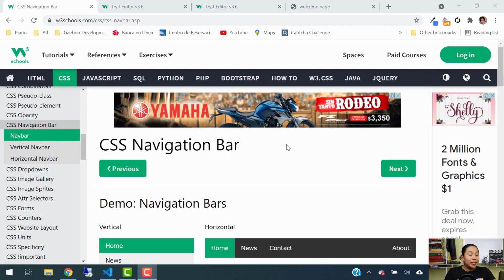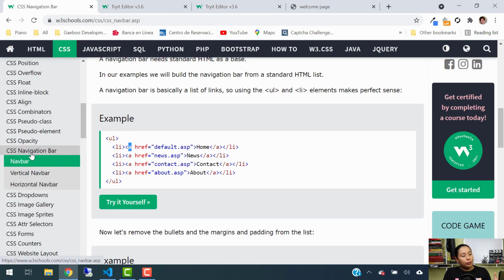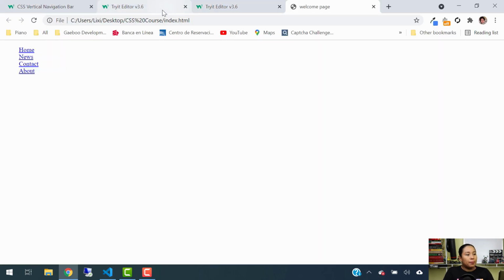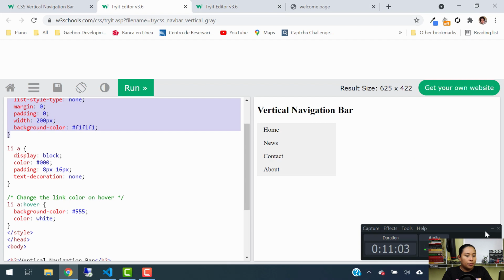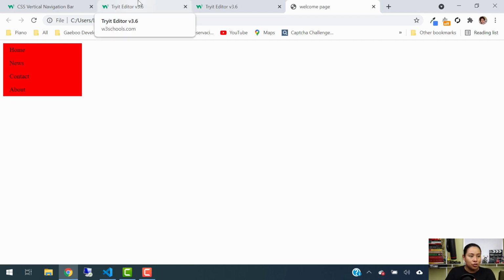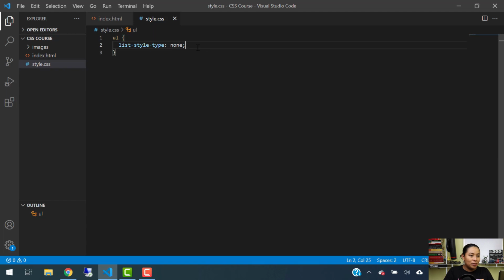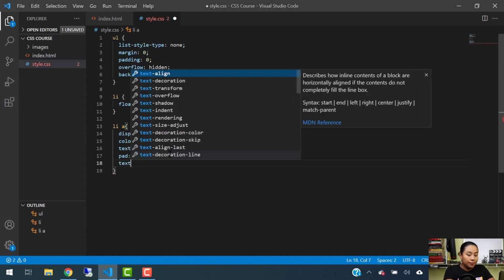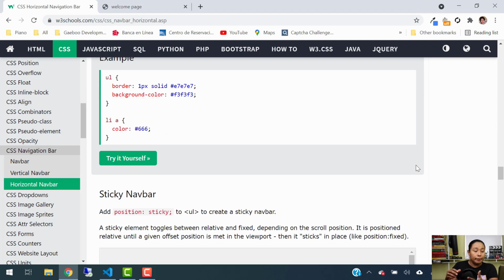Chapter 31: CSS Tutorial - Navbar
n this chapter I will teach you how to create 2 simple navbars, 1 horizontal and the other one vertical.